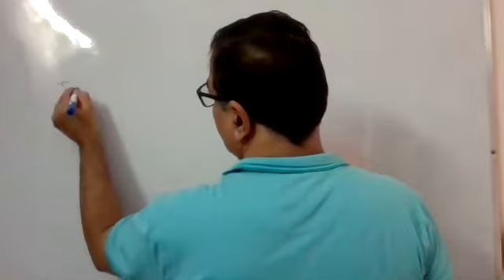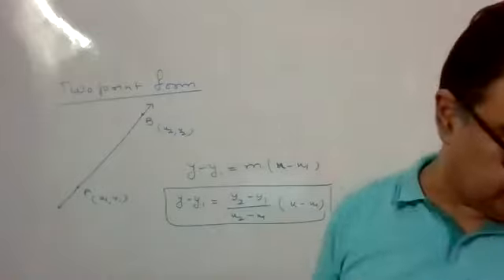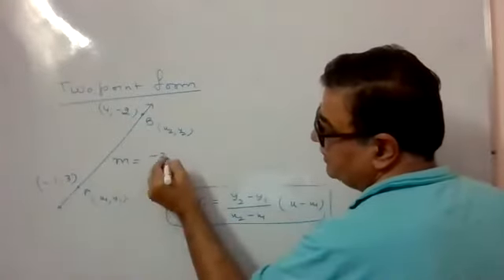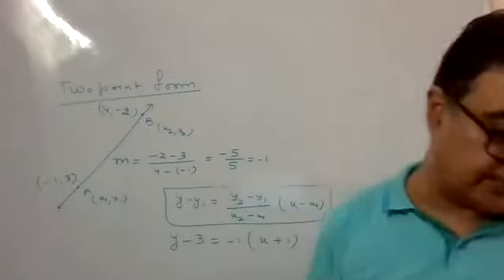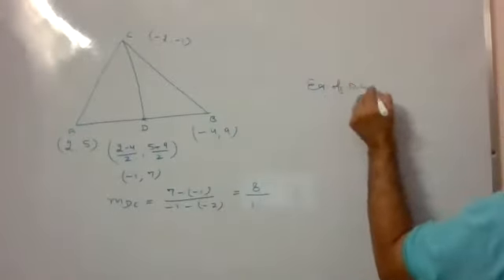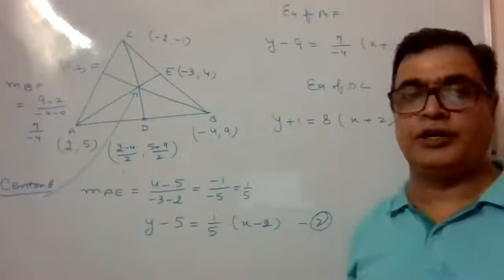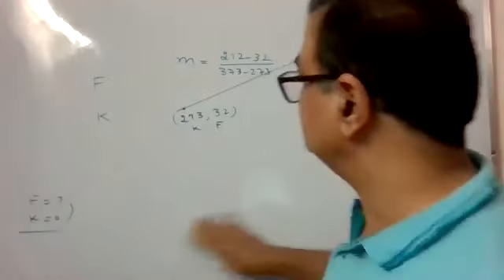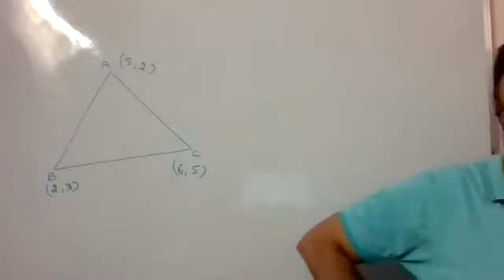STRAIGHT LINE XI PART 7